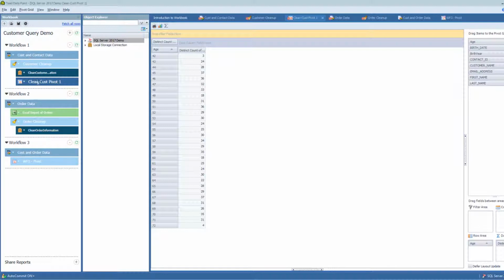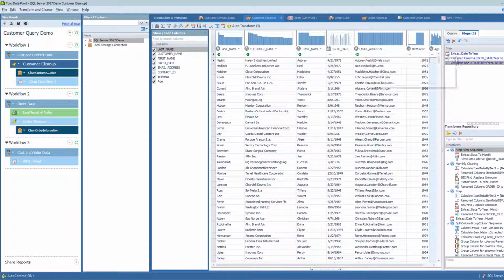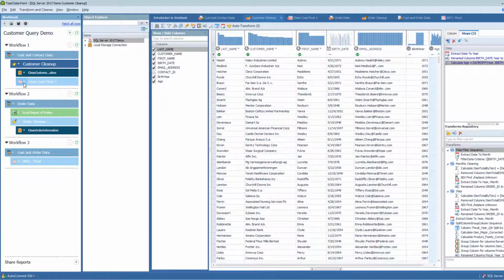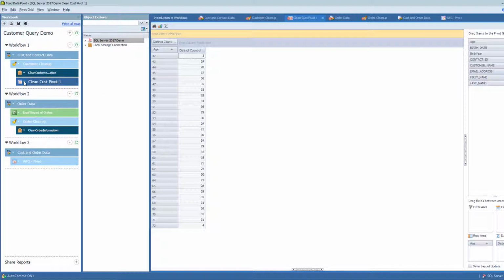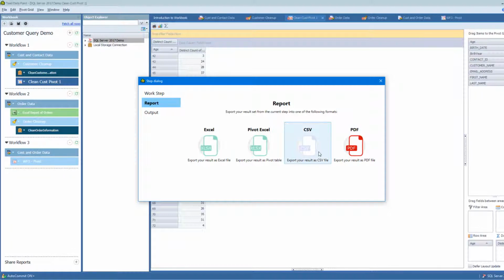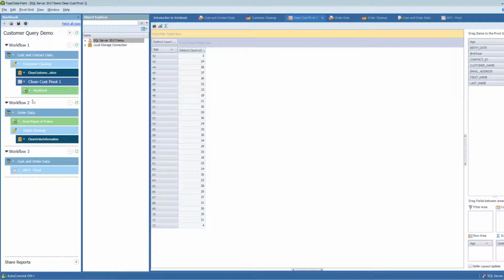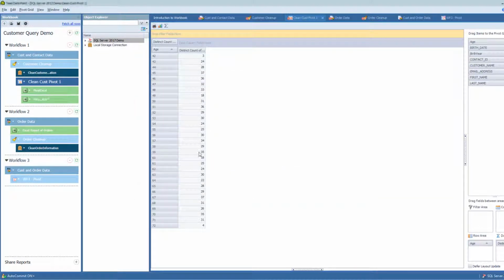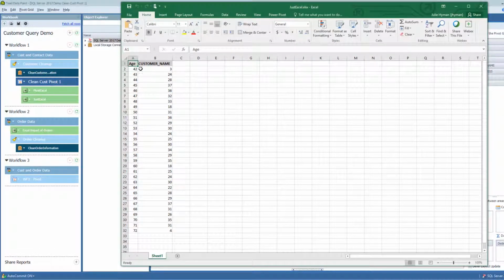How to create reports in Workbook for Toad Data Point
Learn how to create reports in Workbook for Toad Data Point, the solution from Quest that helps you access and prepare data for faster business insights.